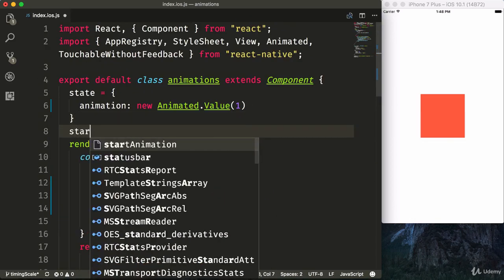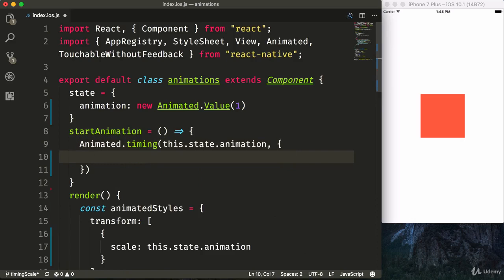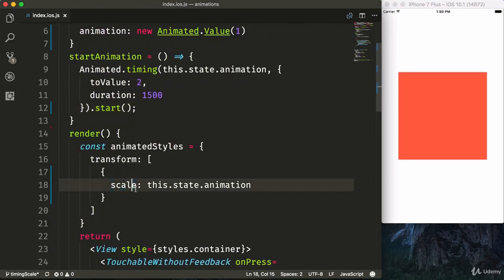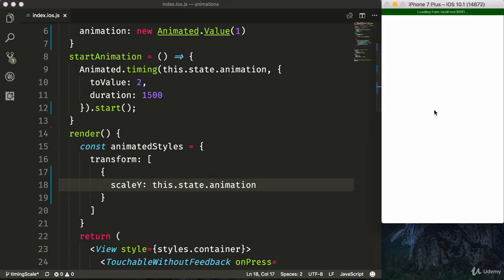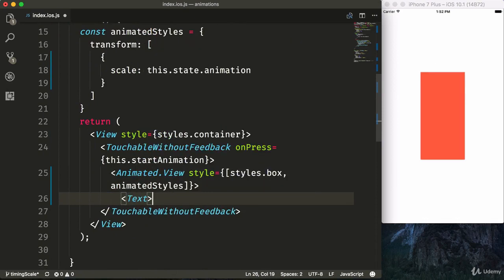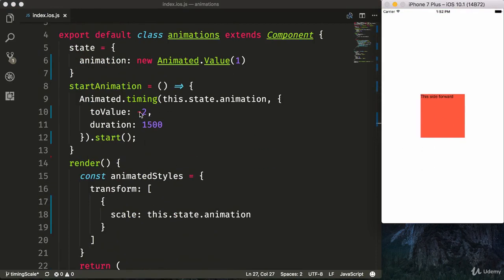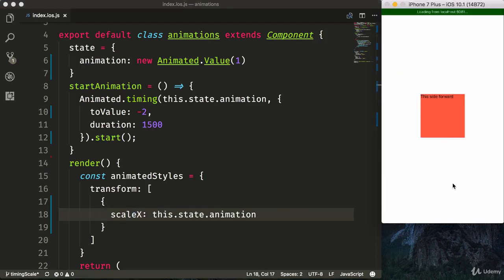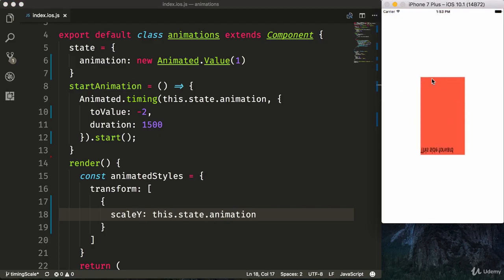Lesson 3 Scale